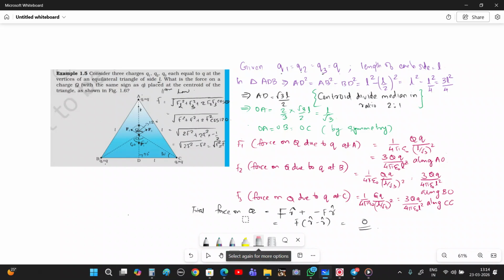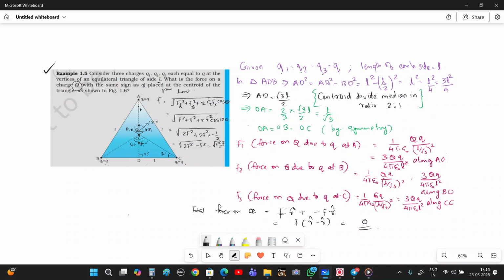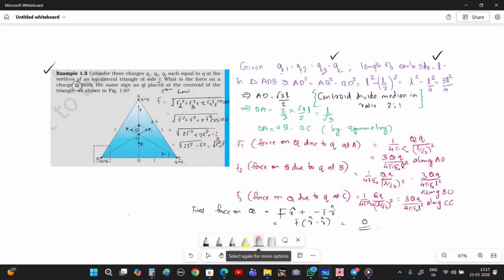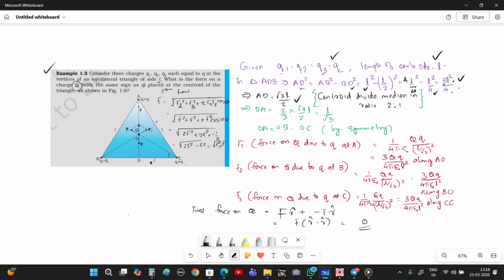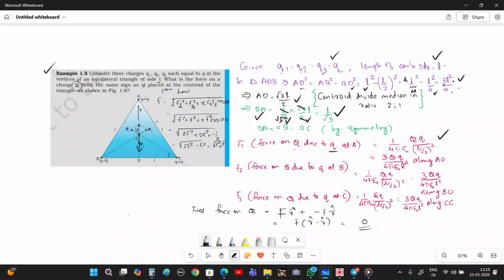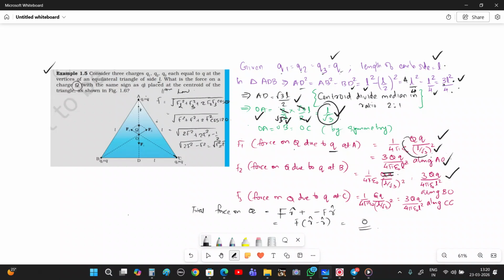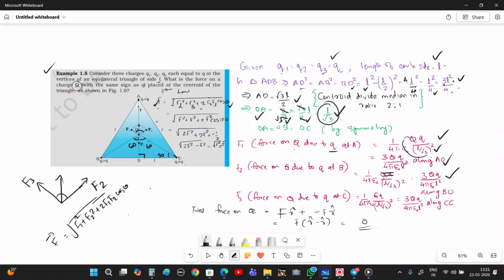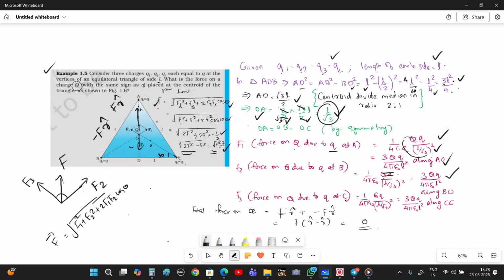Example 1.5: Consider 3 charges q1, q2&q3 each equal to q at the vertices of an equilateral triangl